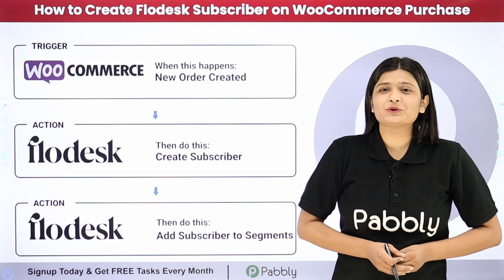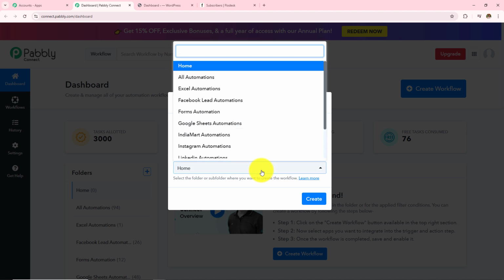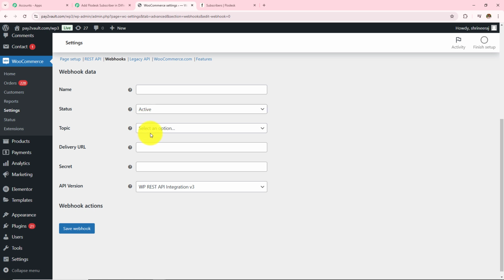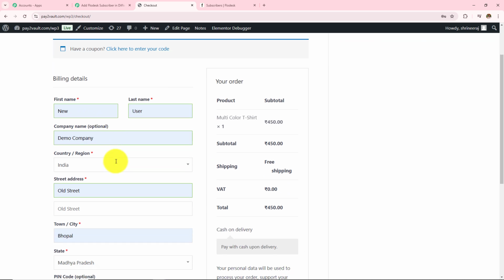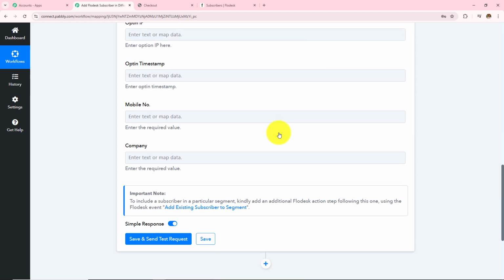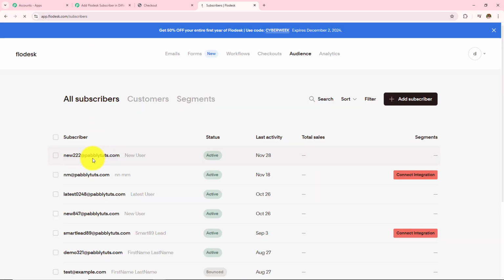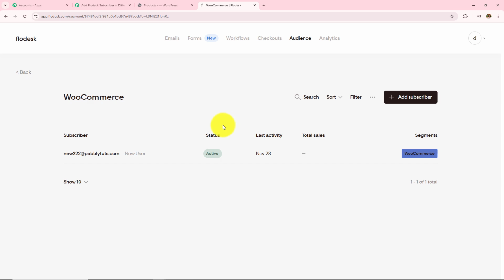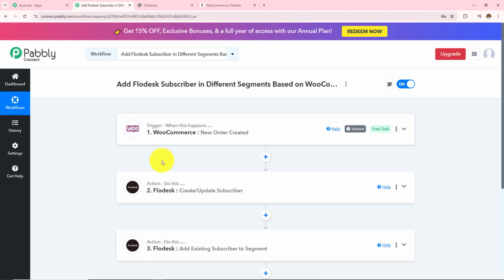How to Create Flodesk Subscriber on WooCommerce Purchase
In this video tutorial, we’ll guide you on how to automatically create a Flodesk subscriber whenever a WooCommerce purchase is made, using Pabbly Connect.

WooCommerce is a powerful platform for e-commerce, while Flodesk is an intuitive tool for creating and managing email marketing campaigns. By integrating WooCommerce with Flodesk through Pabbly Connect, you can automate the process of adding customers as subscribers to your email list after they make a purchase. This ensures seamless customer engagement and improves the efficiency of your email marketing efforts.

This step-by-step guide will help you save time, enhance your email marketing strategy, and maintain a strong connection with your customers by connecting WooCommerce to Flodesk.

Use Case:
As the owner of an online store, I use WooCommerce to manage my sales, and I want to ensure my email marketing is personalized for each customer. By integrating WooCommerce with Flodesk, I can automatically add subscribers to different segment that I have created for Flodesk.

Benefits of Pabbly Connect:

1. Automation: Save time, money, and resources by automating tasks.

2. Integration: Connect various web services to create efficient workflows.

3. Security: Enjoy industry-standard security for your data.

4. Scalability: Easily add new applications and services to your workflow.

5. Cost-effective: Choose from plans suitable for different business sizes, with no charges for internal tasks.